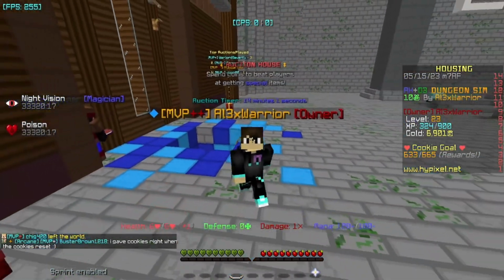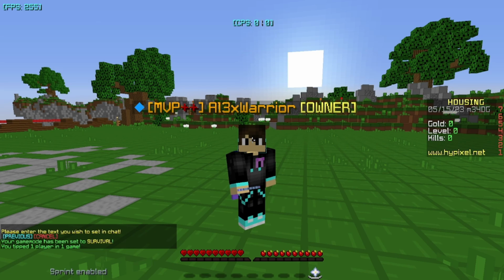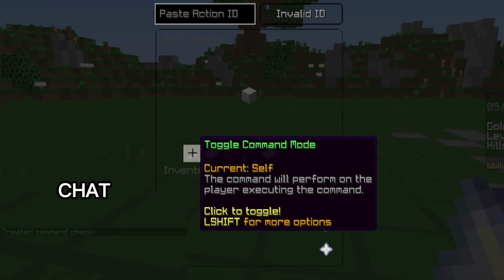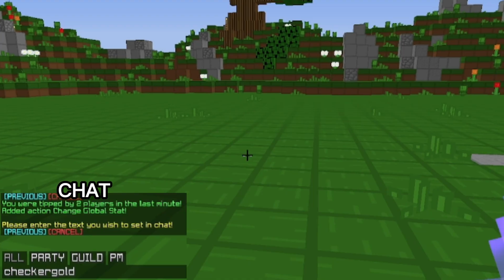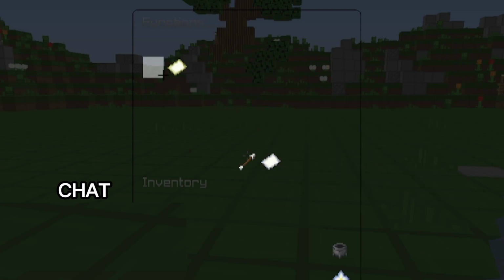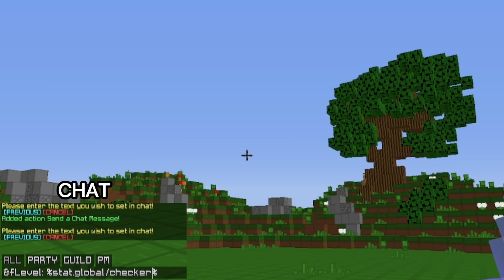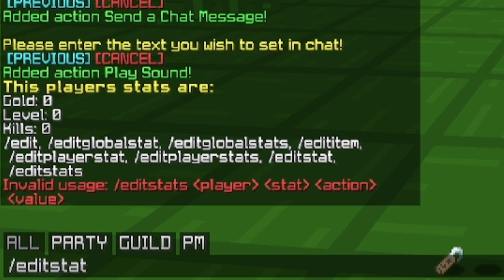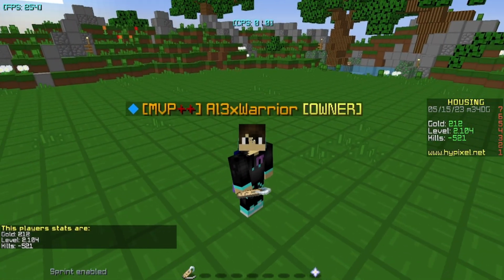Checker Tool (Hypixel Housing Tutorial)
Join my Houses: "/visit Al3xWarrior" in the housing lobby!